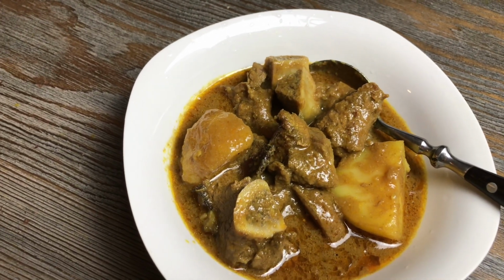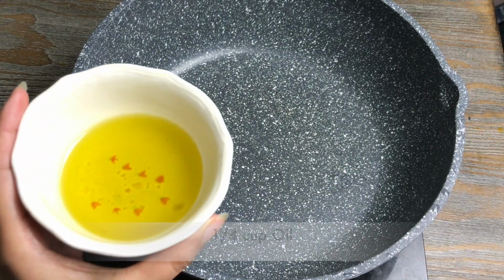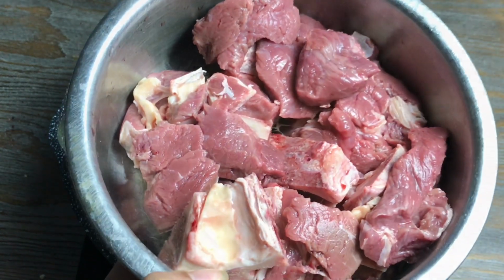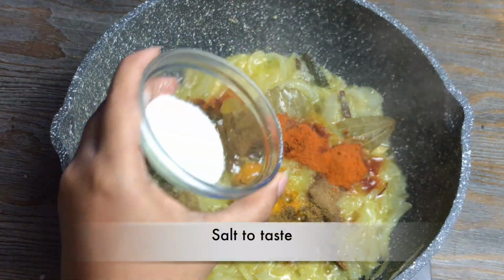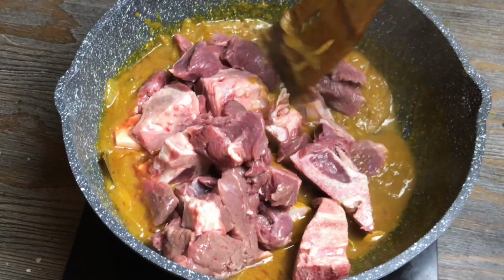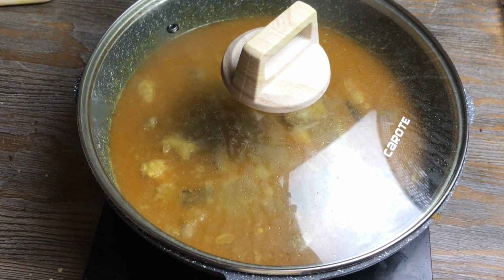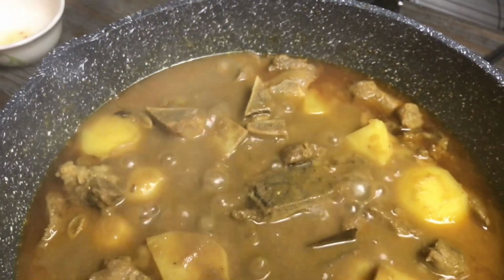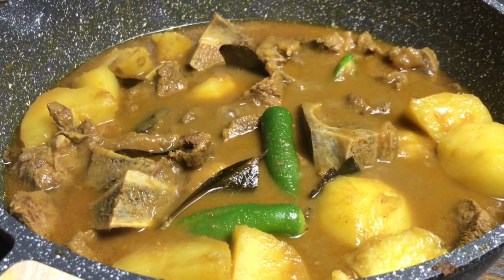How to Cook Best Beef Curry Recipe | Traditional Beef Potato Curry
How to cook Best beef curry? Here’s the recipe
What is the secret to a best curry recipe? It’s in the way of cooking. In this video I show you the secret way how you can bets beef and potato curry every time. This beef and potato curry is a traditional way of Bangladeshi cuisine and I can guarantee if you try this you will like it as well. Do Try this beef and potato curry recipe.

Let’s Get Social for Full written details below

Bring out the love - Imprismed (ES)

Spread Love and Stay Safe!